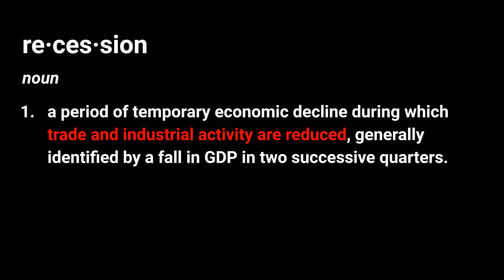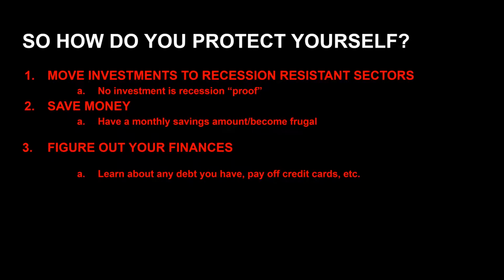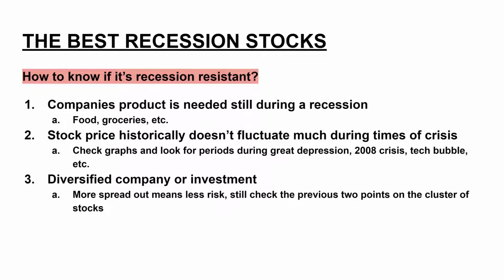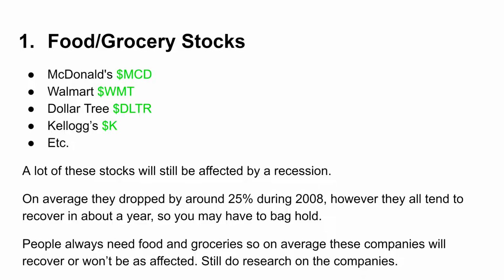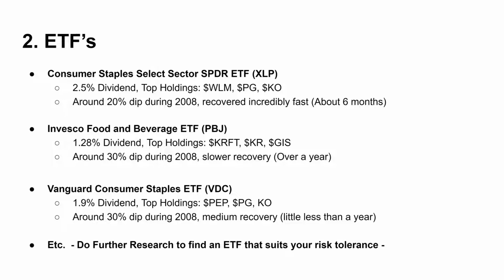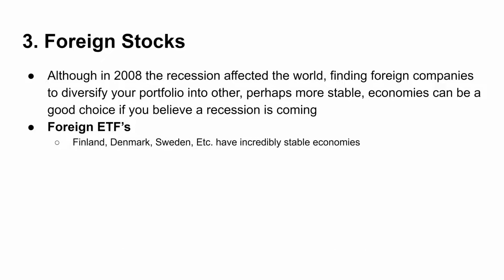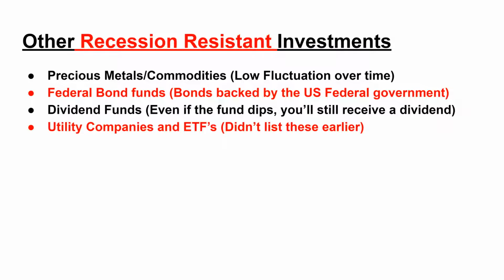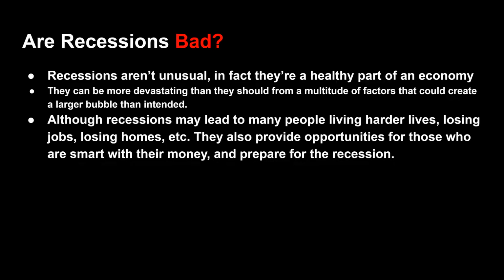Best Recession Resistant Investments || Preparing for the recession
It's been over ten years since the last recession, we're due for one soon. So how do you keep your investments safe and protect your money? This video will tell you how, by teaching you the best recession resistant investments.